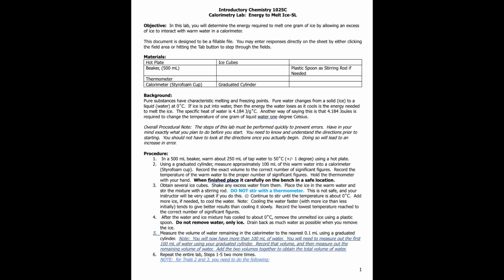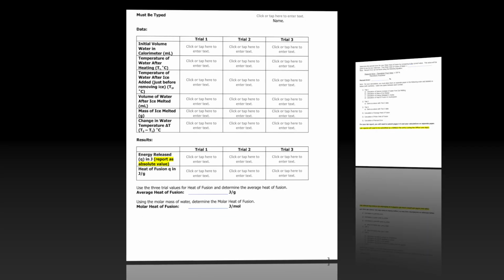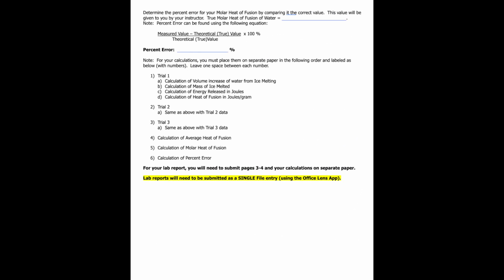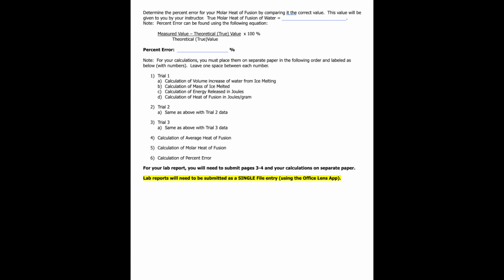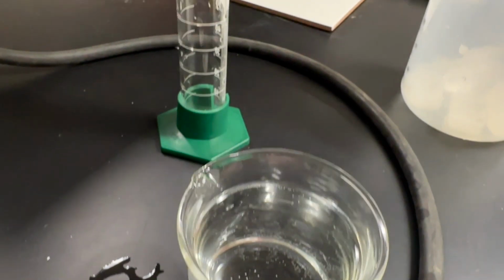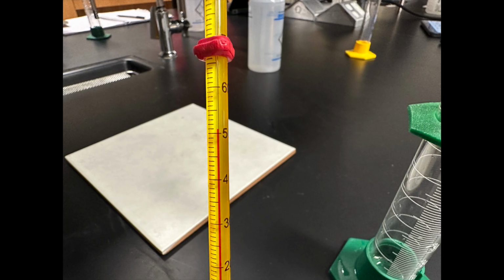Calorimetry: Energy to Melt Ice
In this lab, we explore the energy, or q, needed to melt ice using specific heat, mass, and delta T. Further, we calculate heat of fusion in Joules per gram and mole.